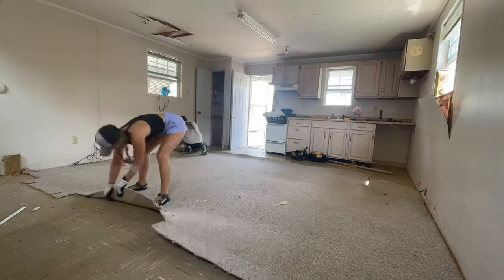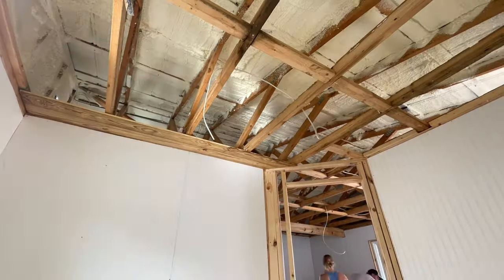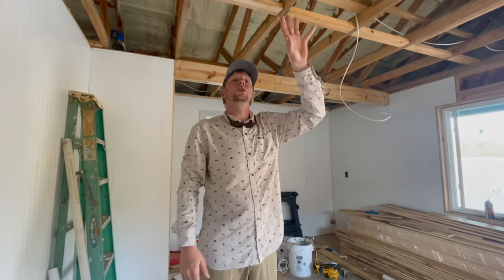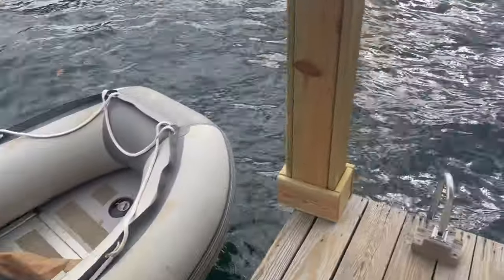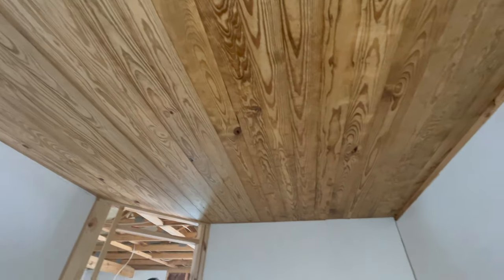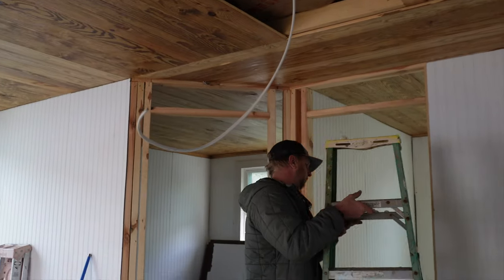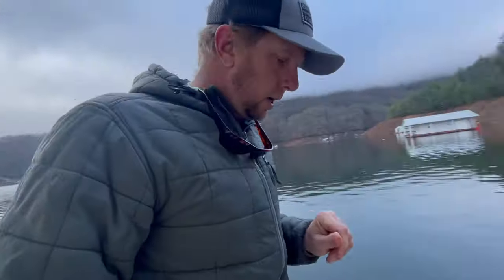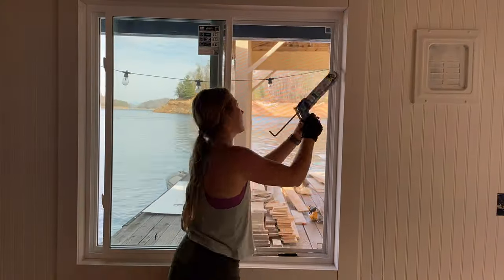HOUSEBOAT renovation during HIGH WINDS 💨🏠🌊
30+ MPH winds, amongst several other challenging factors, made this tongue and groove ceiling installation a LOT more challenging than it should have been. But as always, we learned as we went and took it all in stride as we continued our remodel of this unique floating home. Follow along with this houseboat reno from the start
Want to help support these free (for you) productions?!

Thanks for Keeping Afloat with us & hope y'all enjoy!

WAYS TO SUPPORT OUR SMALL (but mighty!) CHANNEL:
✅ Also free: Don't skip the ads on this video! Ads watched for longer than 30 seconds garner more youtube income for creators.
✅ Consider a donation of any amount: Monthly (as little as 75 cents per episode) / One-Time via PayPal / or, right here on Youtube via “Super Thanks” (under 3-dot menu by like/share buttons).

· Hungryroot (Healthy grocery delivery service) (**get $50 off a grocery order!!)